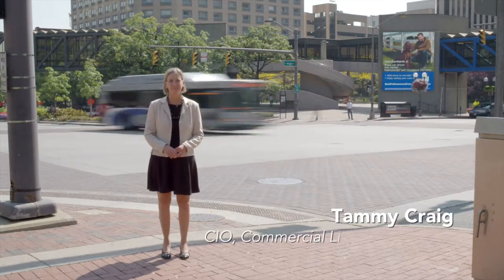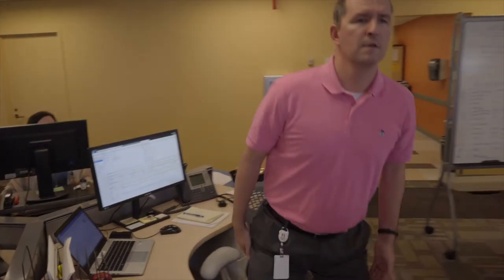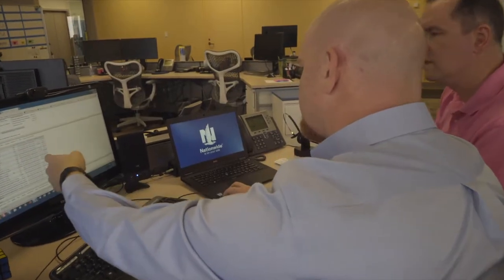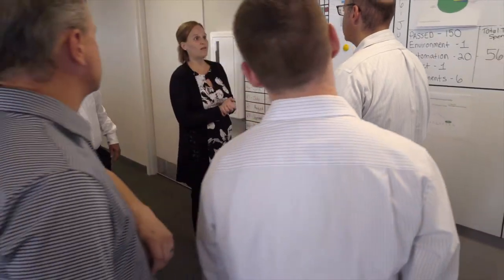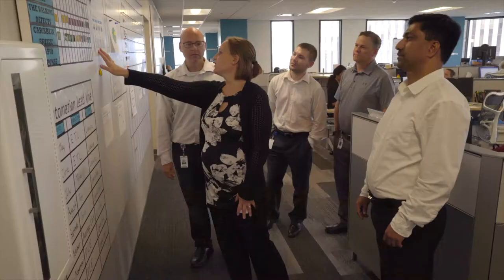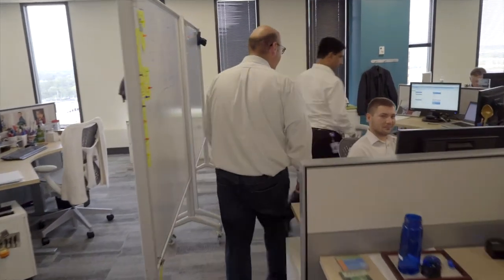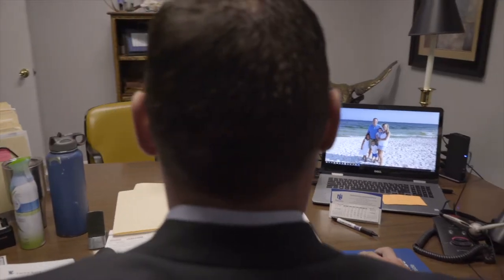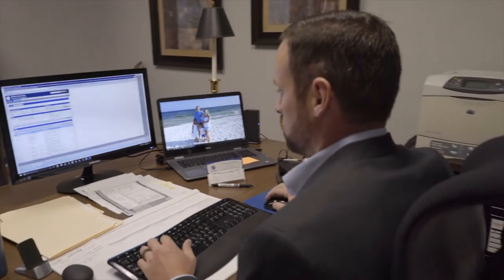Commercial Lines Transformation at Nationwide | Customer Stories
Adapt and succeed with Guidewire InsurancePlatform™